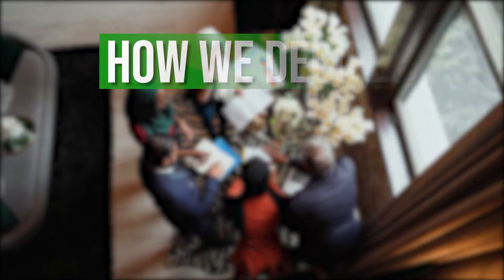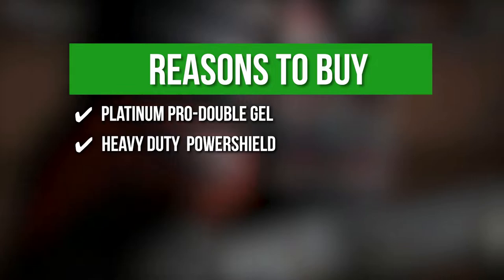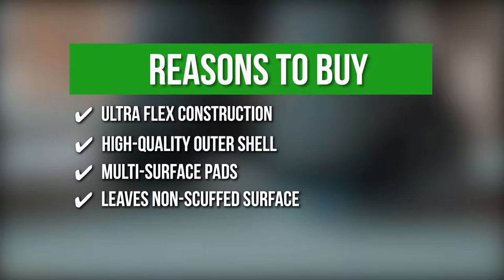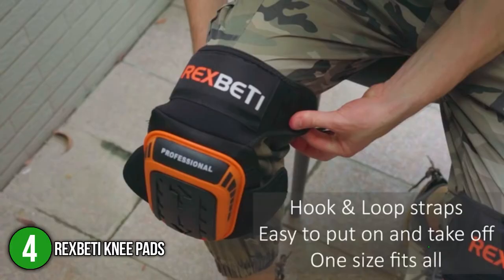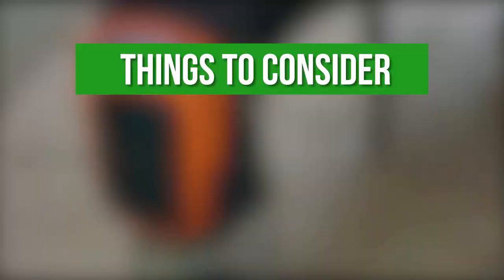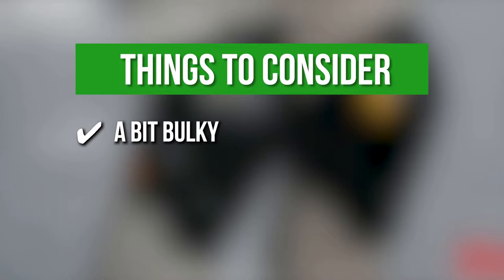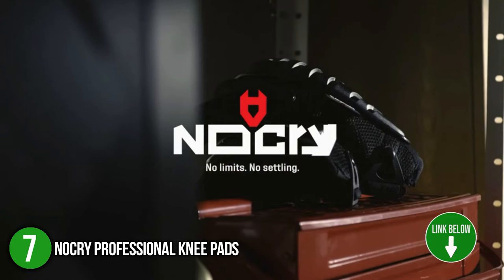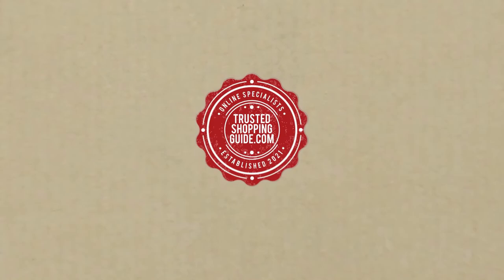🌤️ Top 7 Best Knee Pads | Knee Pads review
best knee sleeves | best knee pads | mountain bike knee pads | best mtb knee pads

🌤️ Top 7 Best Knee Pads

00:00 - Introduction

**00:59** - THUNDERBOLT Knee Pads

**02:29** - CLC Custom Leathercraft 361 Ultraflex Non-Skid Kneepads

**03:44** - NoCry Home & Gardening Knee Pads

**05:03** - REXBETI Knee Pads

**06:49** - ToughBuilt Gelfit Knee Pads

**08:15** - Custom Leathercraft DEWALT Kneepads

**09:33** - NoCry Professional Knee Pads

Knee pads are not only for roller skating, but they also serve as protective gear for those working in construction, or flooring. They protect the knees by cushioning them, thus avoiding direct contact with hard floors or unpredictable objects like nails and glass. With all the choices available out there, deciding which one to choose can be challenging, so in this video, we compiled our top seven highest-rated knee pads available in the market today.

** 🌤️ Mr. Heater Big Buddy Tent Heater VS Honeywell Surround Tent Heater-🌤️ Mr. Heater Big Buddy Tent Heater VS Honeywell Surround Tent Heater